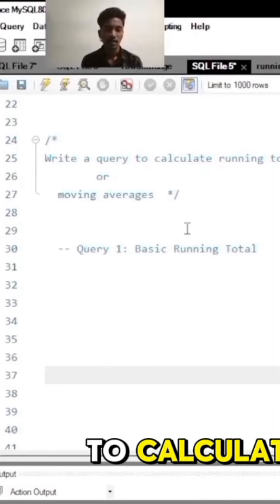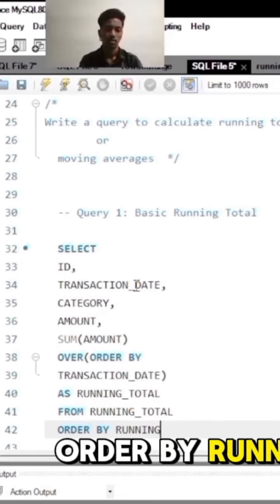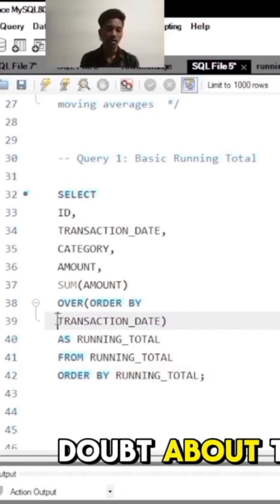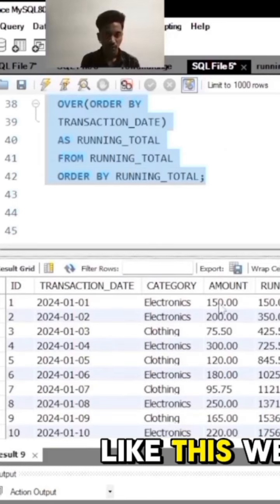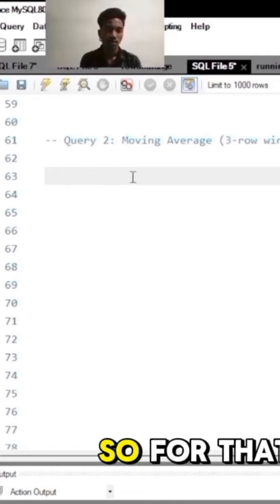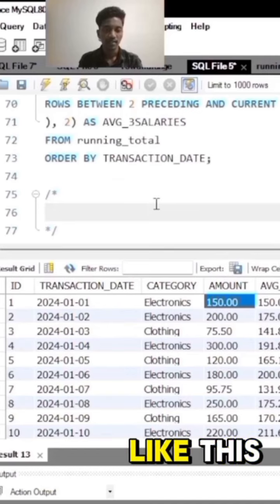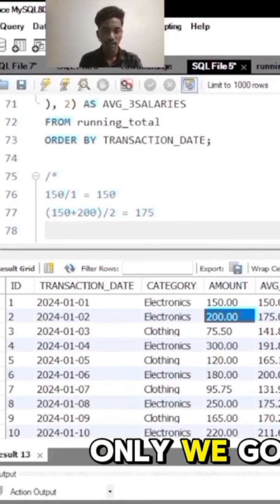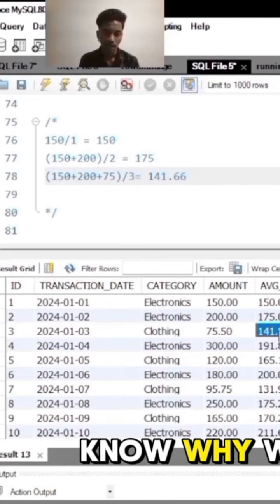SQL MySQL DataAnalyst SQLInterview WindowFunctions